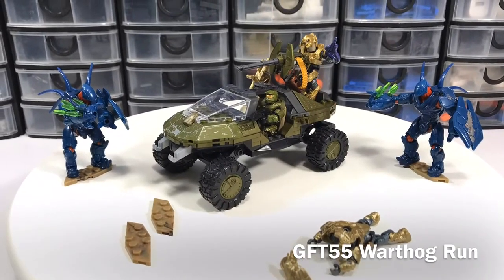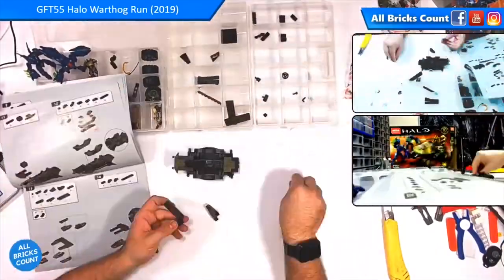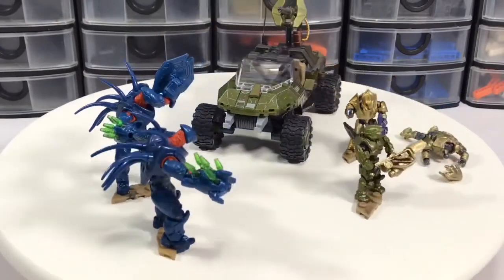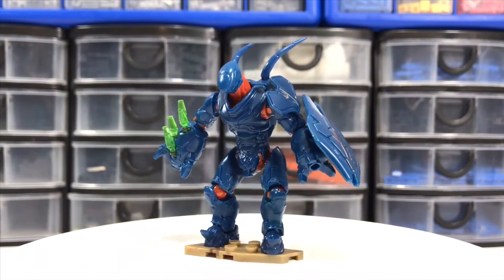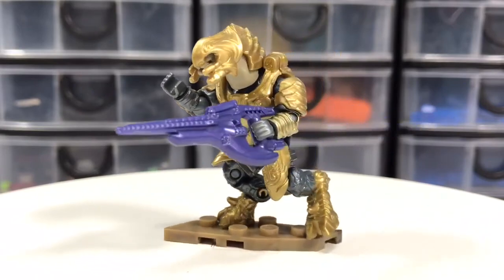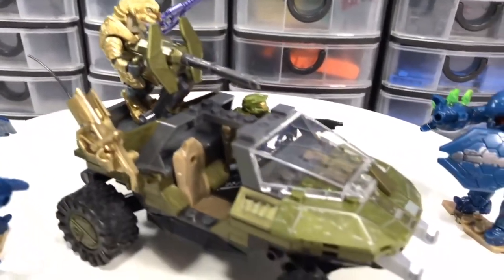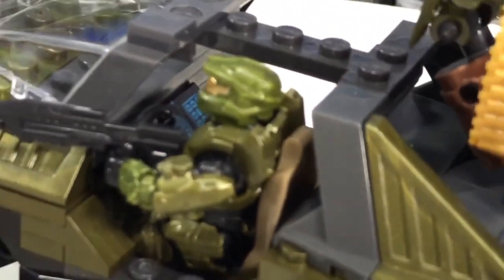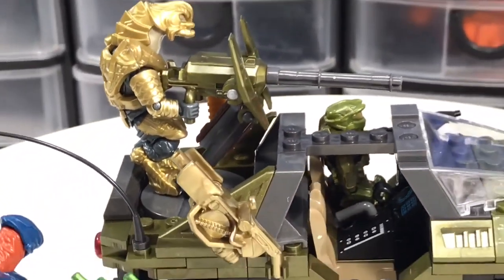REPLAY.. Mega Construx GFT55 Warthog Run (2019) Review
Mega Construx GFT55 Warthog Run (2019) Review

MegaConstrux Pro Builders
Halo GFT55
Warthog Run
(2019)
318pcs

Branded with 10yr Anniversary logos on the box art.

Features 4 figures..
Master Chief
Arbiter
Hunter x2

All Bricks Count • News • Reviews • Live Builds • Brick Hauls •

Visit our Mega Bloks / Mega Construx / Mega Brands Canada FB group